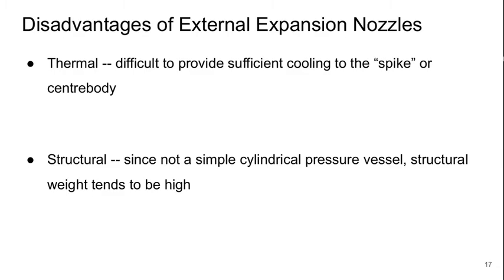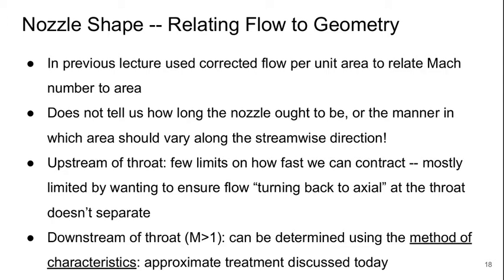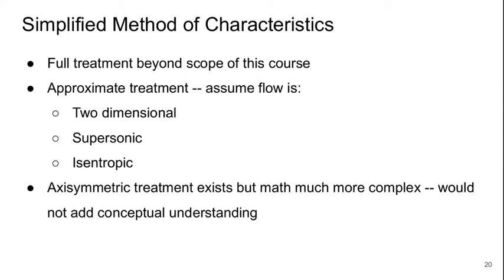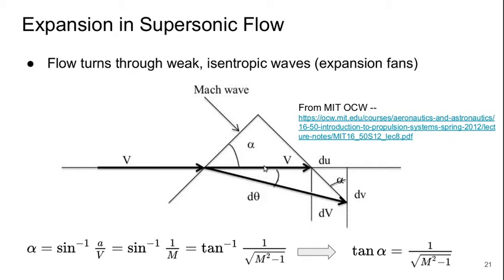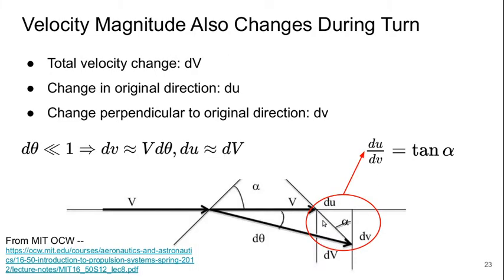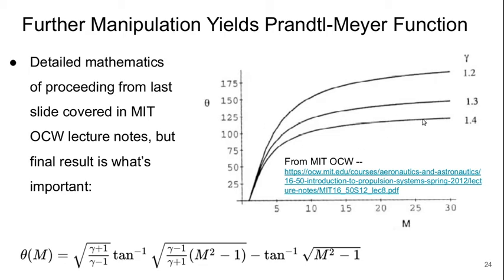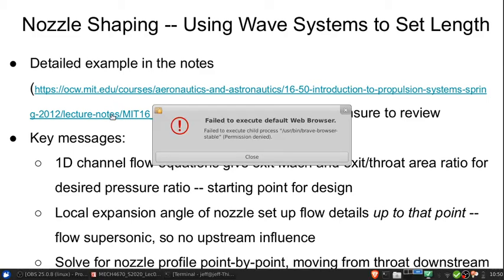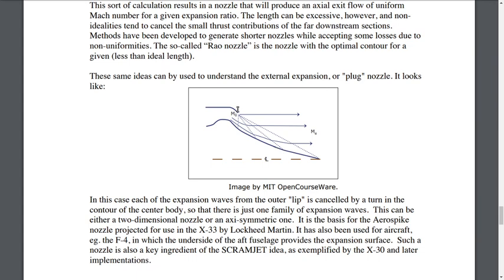Aerospace Propulsion Lecture 03, part 4